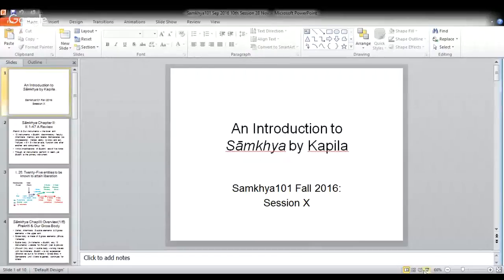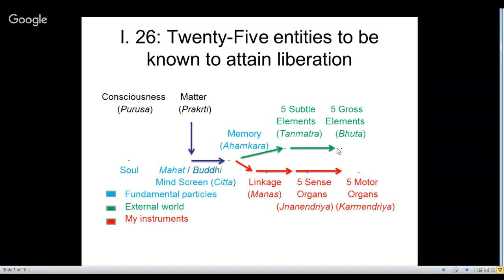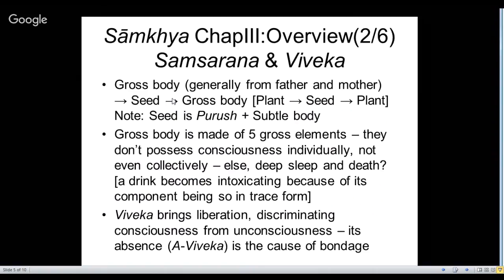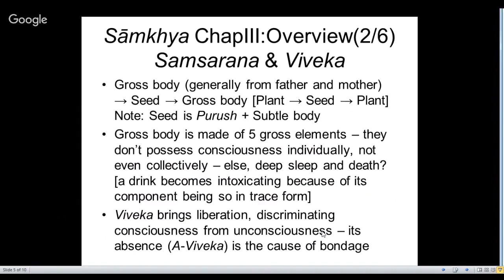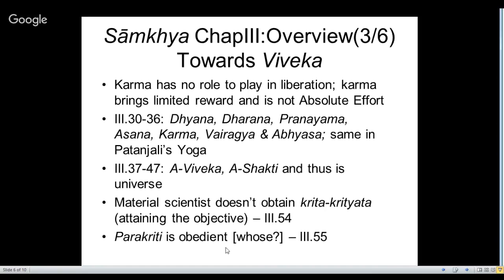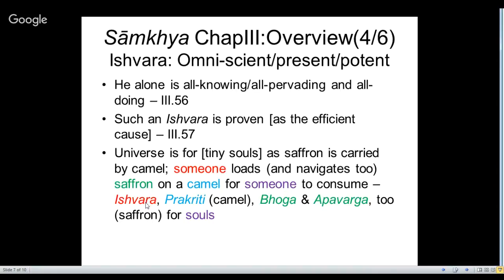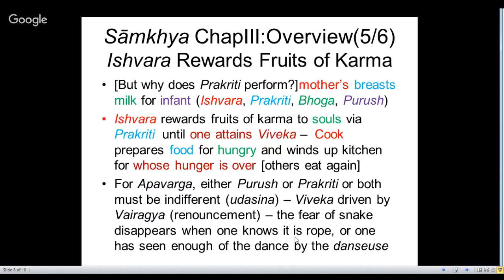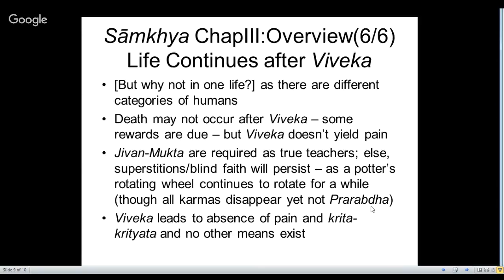Samkhya101 Session X Nov 28, 2016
Session X